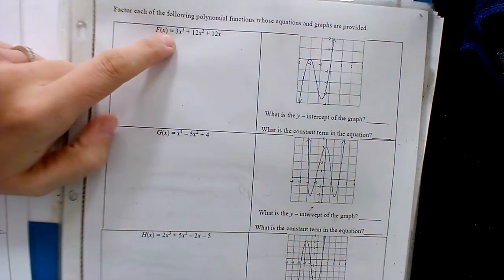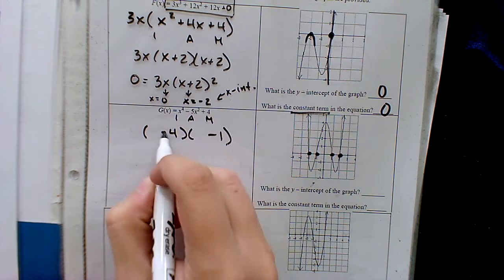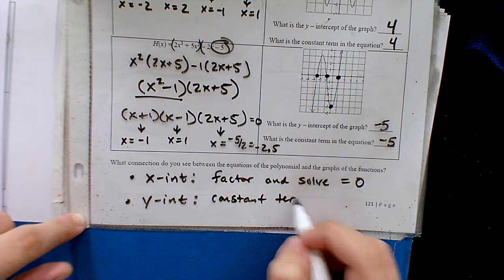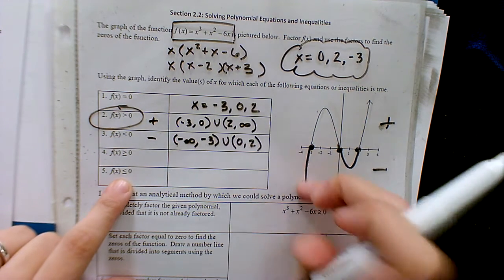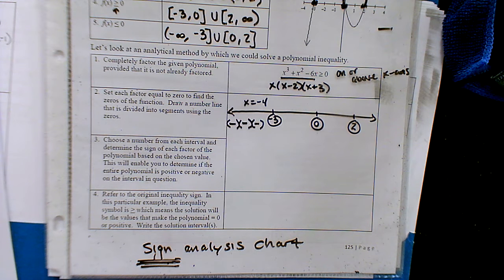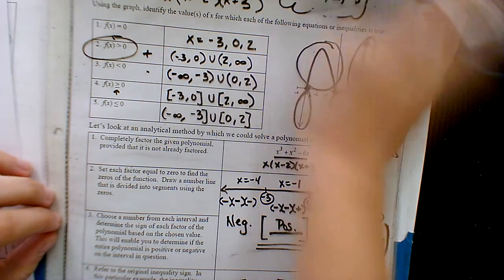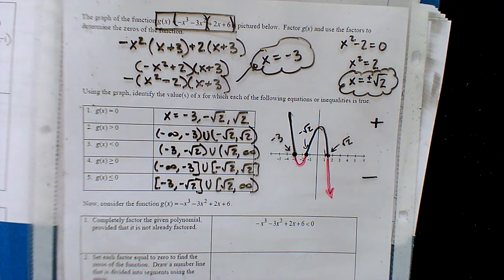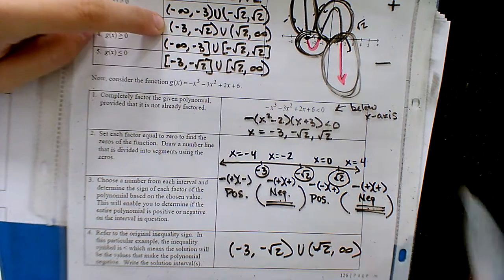Pg 121, 125 126